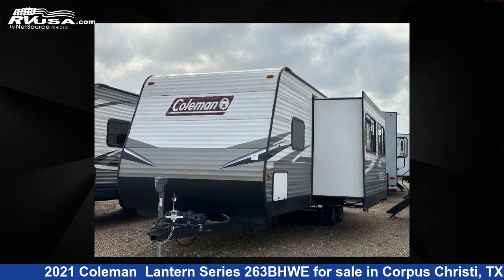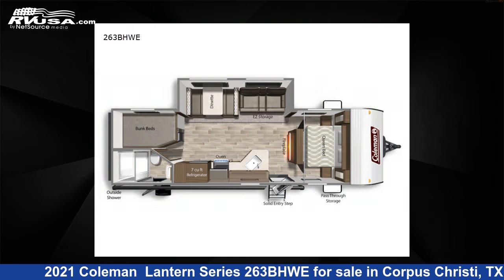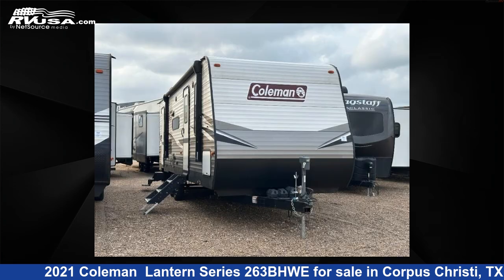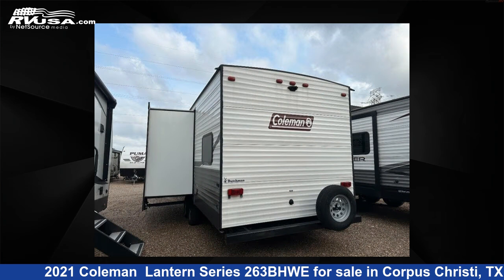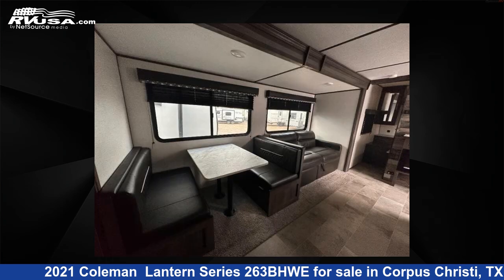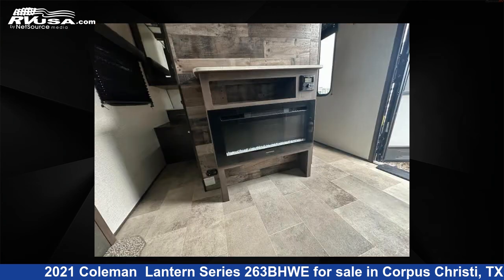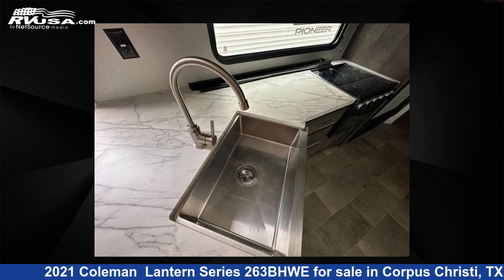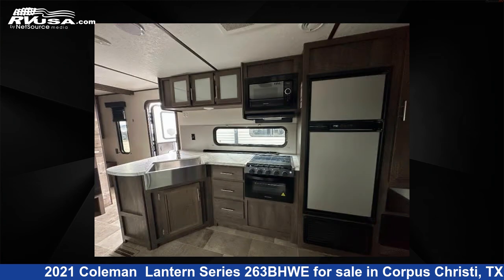Unbelievable 2021 Coleman Travel Trailer RV For Sale in Corpus Christi, TX | RVUSA.com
This 2021 Coleman Lantern Series 263BHWE is a Travel Trailer RV. It is located in Corpus Christi, TX 78380 and is offered for sale by Optimum RV - Corpus Christi. This Used Coleman Is 30' 0" in length and features 1 slideout, sleeps 8, Slideout, and 60 gal fresh water capacity. The floorplan layout of this Travel Trailer features Bunkhouse, Front Bedroom, Two Entry/Exit Doors.

Optimum RV - Corpus Christi is a dealer for brands like: Forest River, Grand Design, Nexus and offers the following rv services: Parts/Accessories, Service. They stock rv types such as: Class A, Class B, Class B+, Class C, Destination Trailer, Fifth Wheel, Super C, Toy Hauler, Travel Trailer. For more information and pricing on this unit, To see all units available for sale by Optimum RV - Corpus Christi,